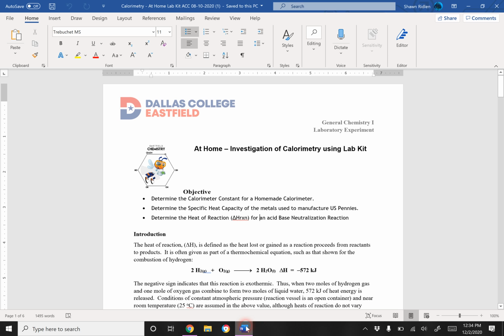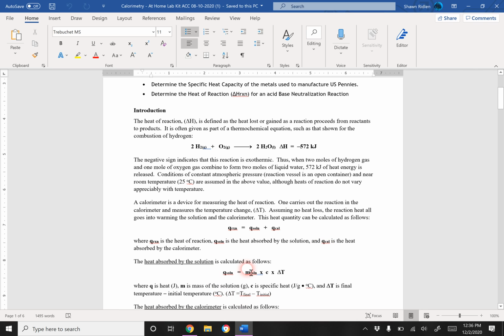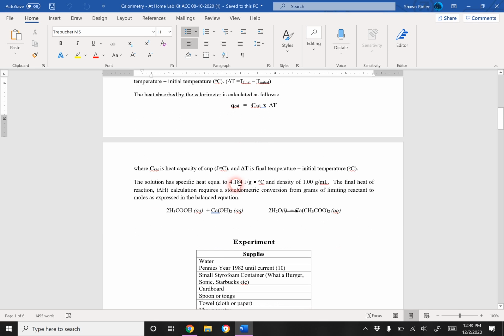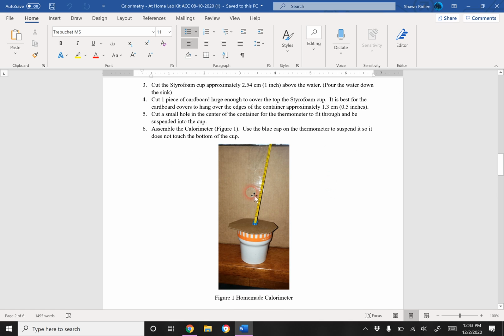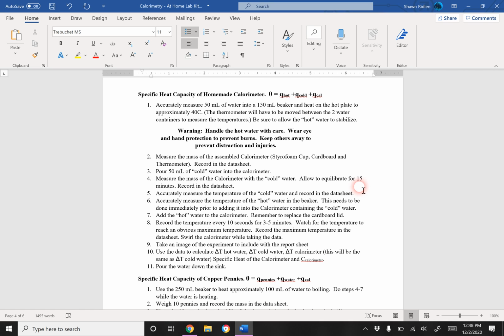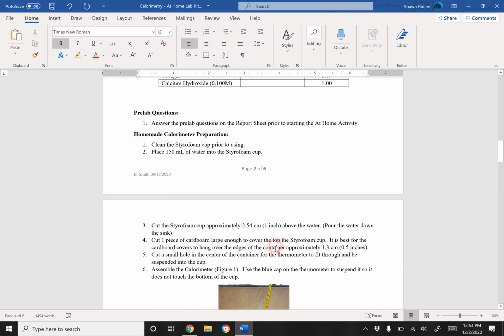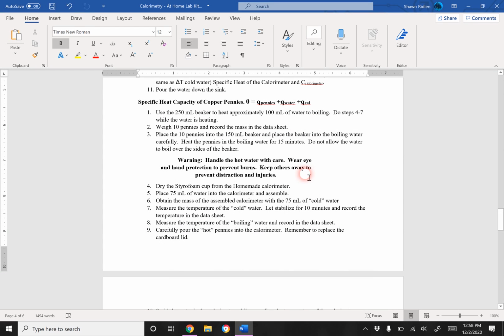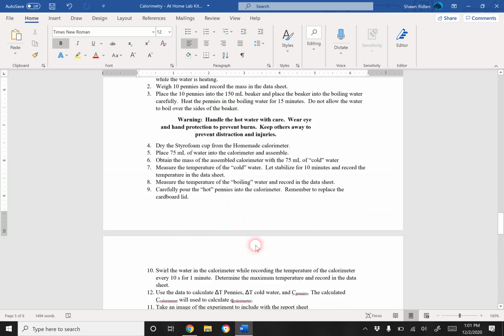Caloriometry 1411 FA 2 HT 2